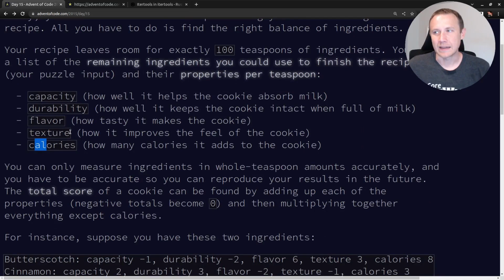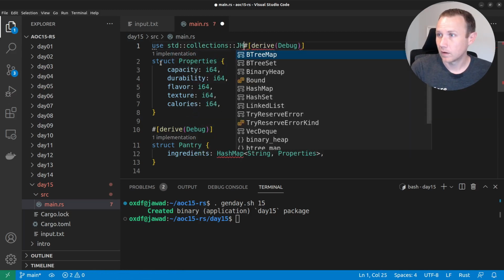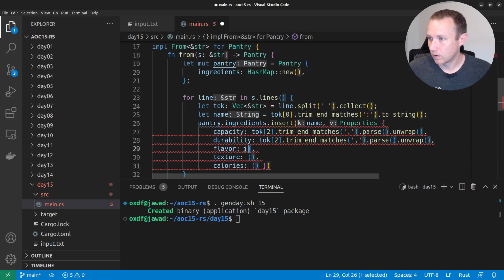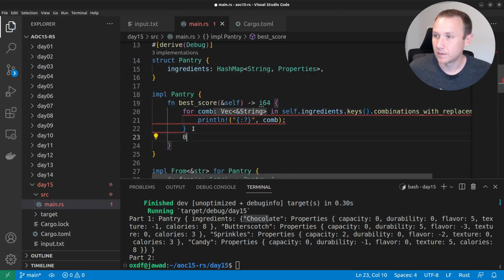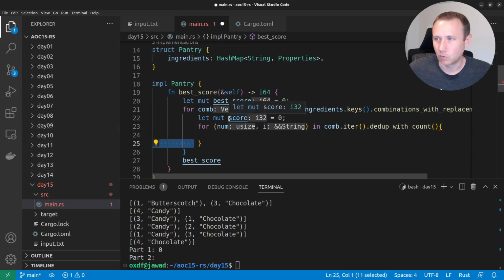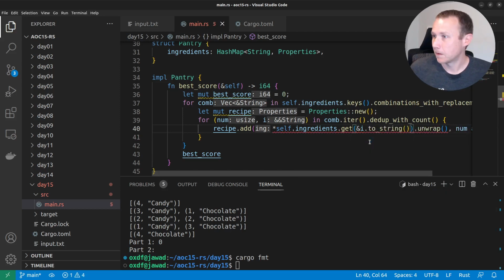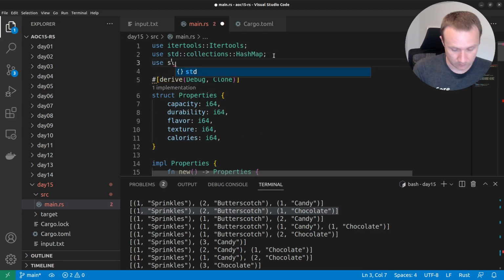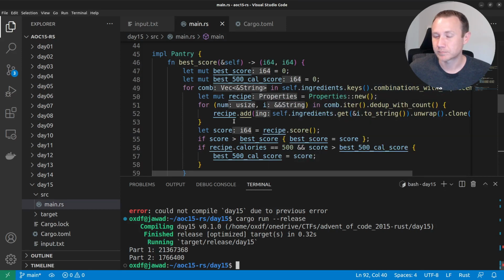Day 15: Science for Hungry People [AOC2015 in Rust]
This one is a bit complex, but I'll break it down into parts. First, I'll parse the input into a struct. Then I'll use another struct to track a recipe, giving it a way to add items. Then I'll use combinations_with_replacement with dedup_with_count as a clever way to get all possible recipies with 100 parts total. Then it's just looping over those and calculating a score each time.

[00:00] Introduction
[00:12] Part 1 description
[01:38] VSCode, building project
[01:53] Strategy overview
[02:26] Creating Properties and Pantry structs
[04:12] Reading ingredient information into Pantry with From
[09:19] Starting best_score function on Pantry that will handle generating all possible recipies, calculating their score, and finding the best score
[09:53] Getting all possible 100 TBS recipes using combinations_with_replacement and dedup_with_count
[13:40] Generating loop to pull in total properties for a combination
[17:26] Creating function to add item to a recipe, totaling the properties
[22:02] Create function to get score from a recipe, solving part 1
[23:46] Part 2 description
[24:00] Updating best_score function to track second criteria, solving part 2
[25:44] Summary